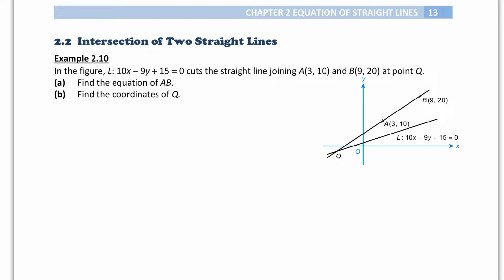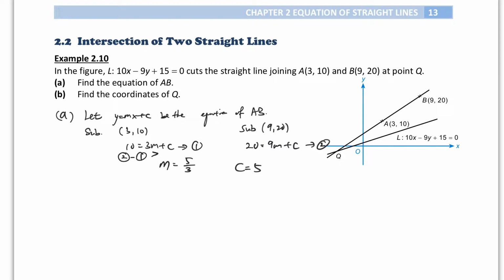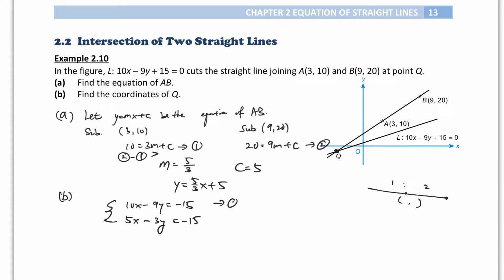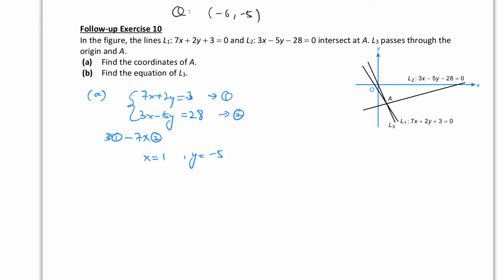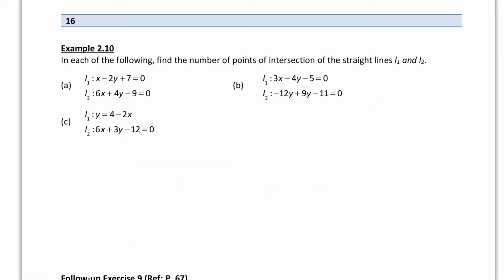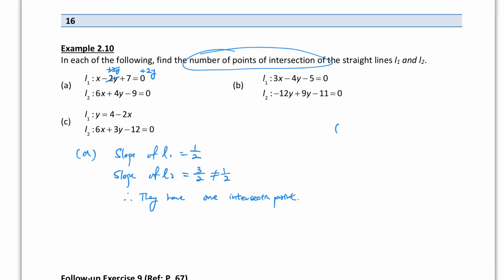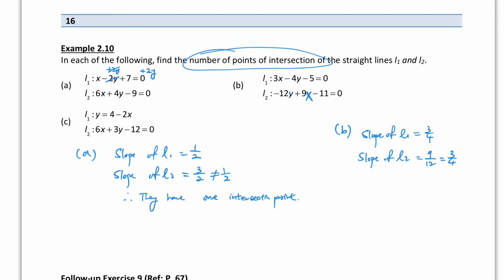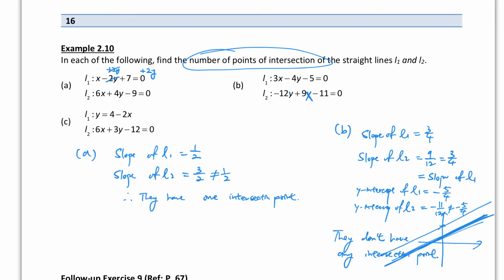Chapter 2 Equations of Straight Lines (Part 3)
Equations of Straight Line